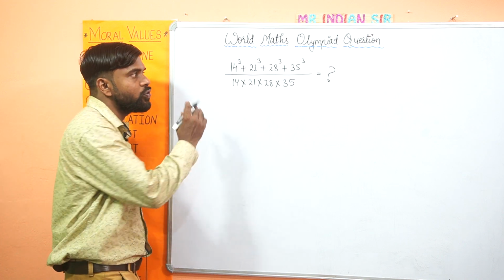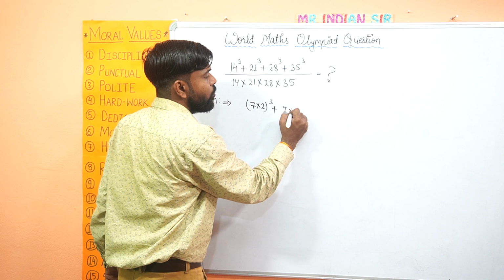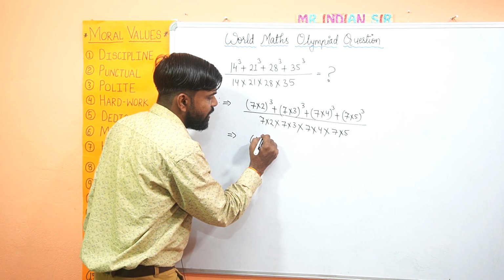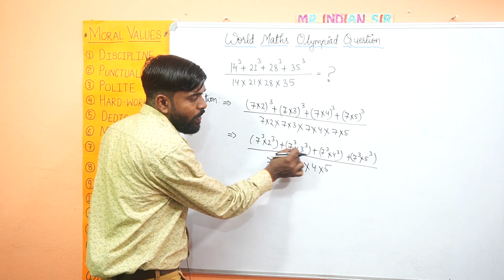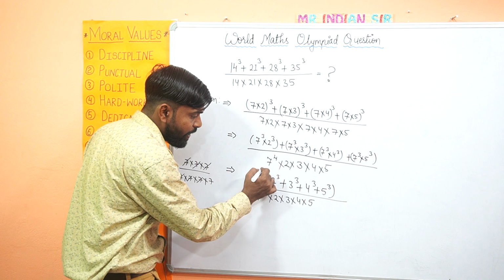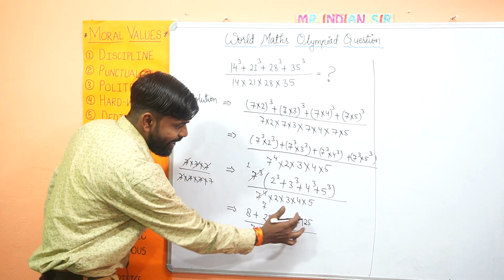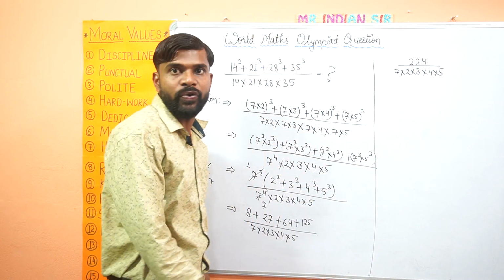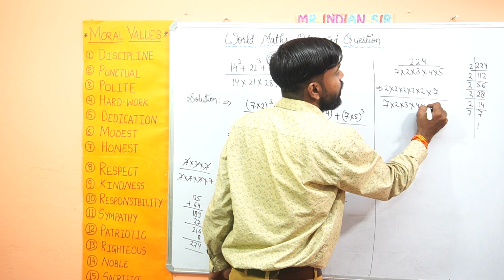A nice exponential question | World Maths Olympiad Question